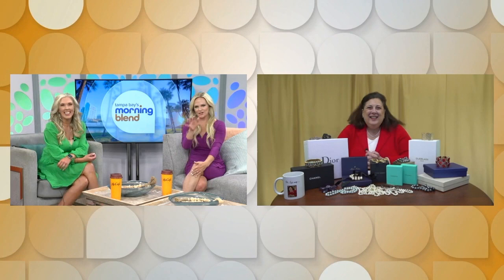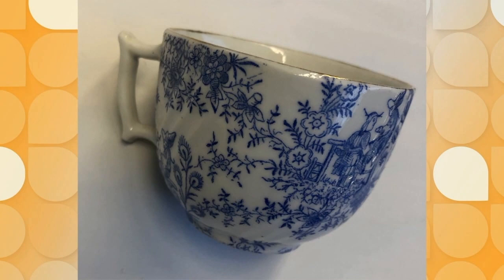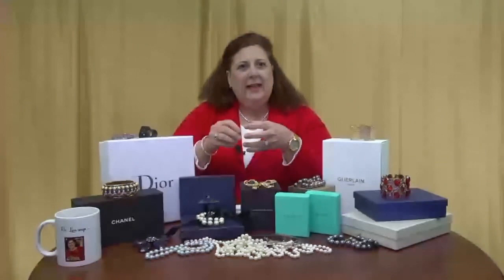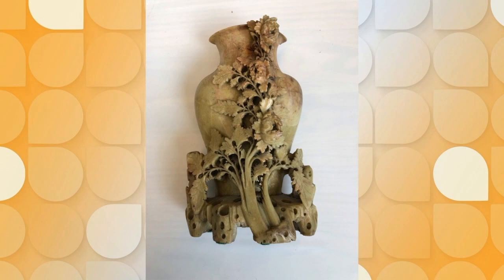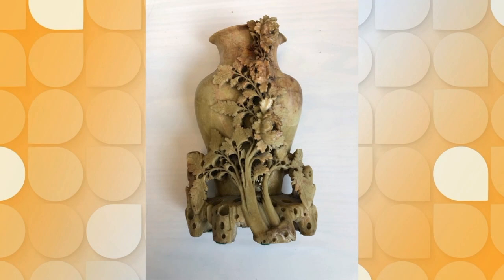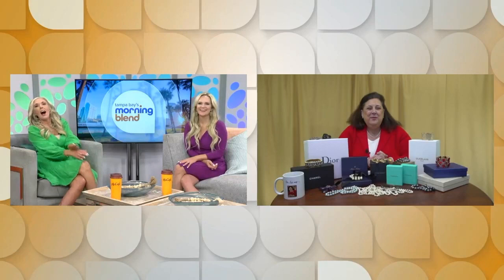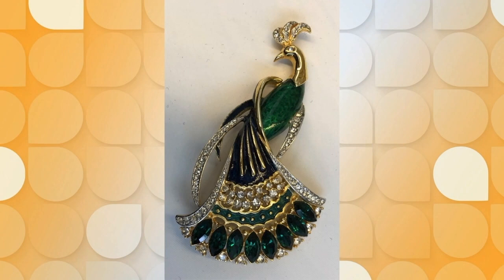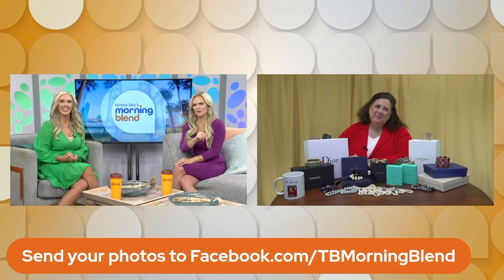Dumpster or No Dumpster? Appraising Your Antiques with Dr. Lori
Every Wednesday, we play another round of 'Dumpster or No Dumpster' with Antiques Appraiser Dr. Lori V, taking a look at your items to see if they have value or not!

Submit your photos on our Facebook page for a chance to be in the next Dumpster or No Dumpster!

Dr. Lori Verderame is an award-winning TV personality and Ph.D. antiques appraiser. She has appeared on History channel’s Curse of Oak Island, Discovery’s Auction Kings, Inside Edition, Daily Show, and many other media outlets. She shares her expertise with viewers regularly here. Headlining 150 public events every year nationwide, Dr. Lori also conducts in-home appraisal visits, writes a syndicated column, and gives video call appraisals. Dr. Lori reviews approximately 50,000 items a year. Contact Dr. Lori at DrLoriV.com and Youtube.com/DrLoriV.